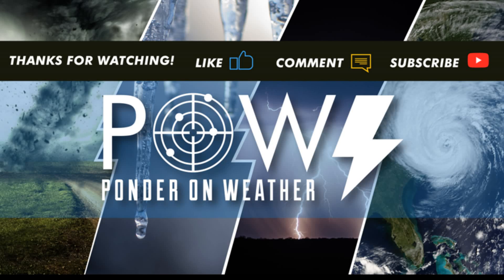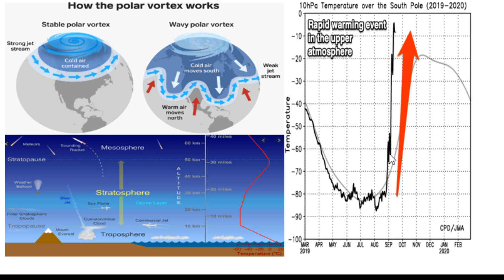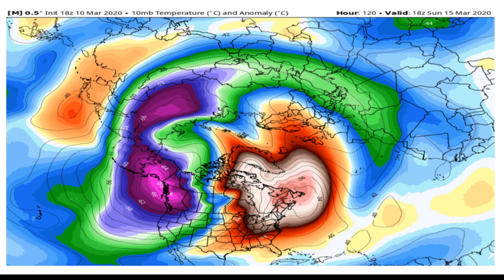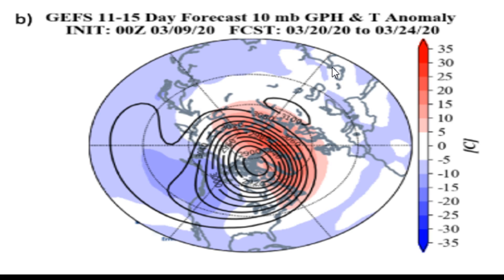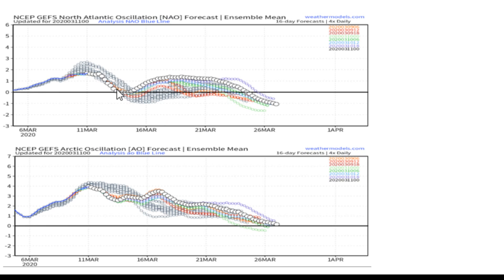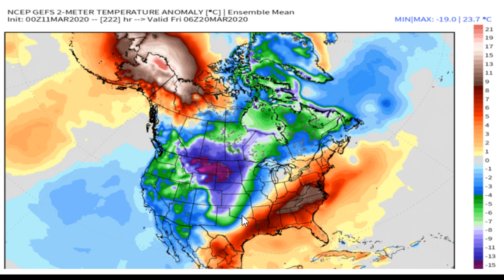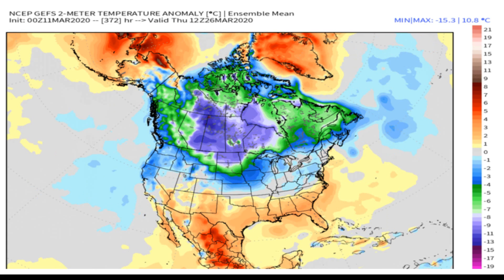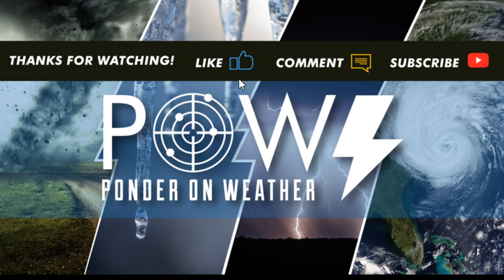Stratospheric Warming - POW Weather Channel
In this video, I talk about a stratospheric warming event that will weaken the polar vortex sending colder/frigid air into the Northwest over the next week or two.